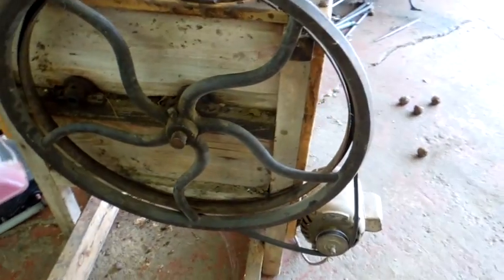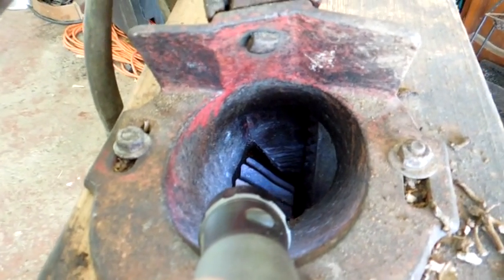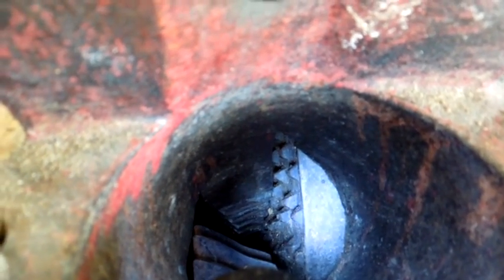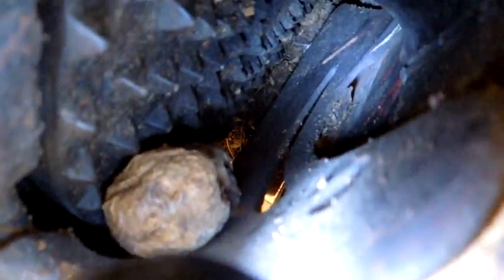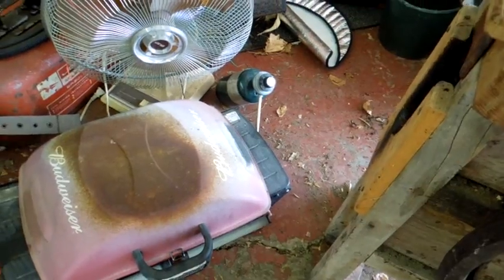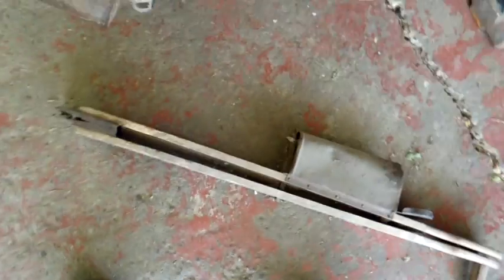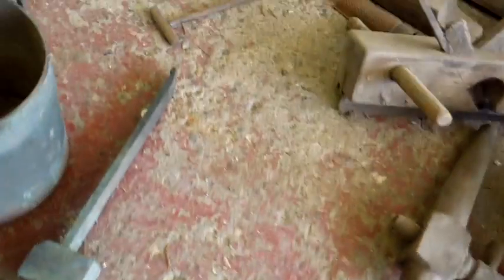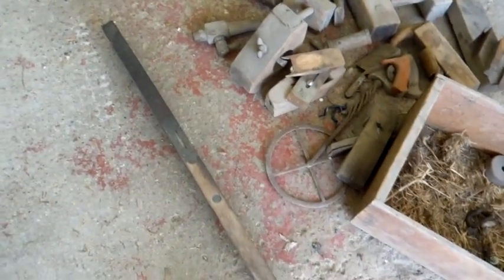Antique farm carpentry tools and equipment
Corn Sheller converted to electricity.  Single seed hand planter.  Carpentry hand tools custom wood hand planes